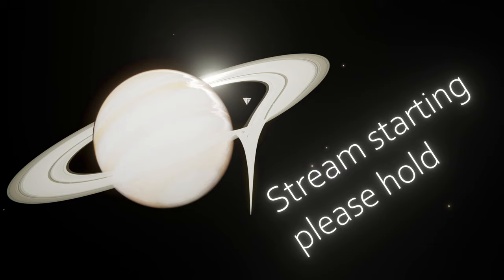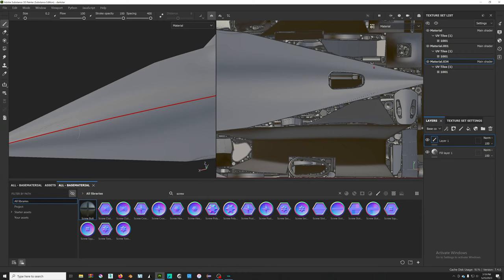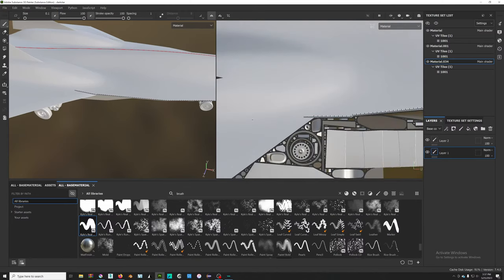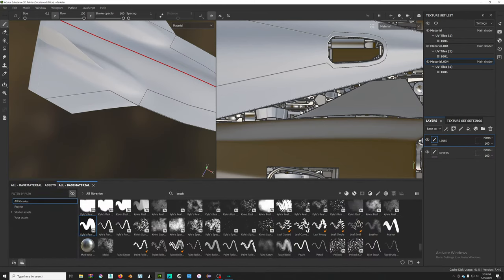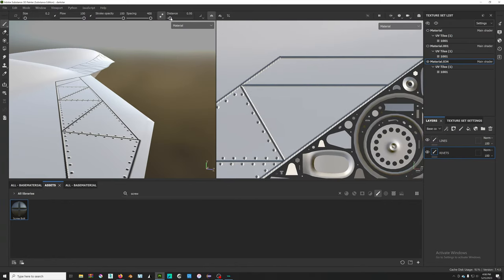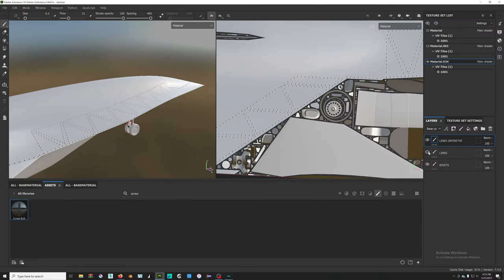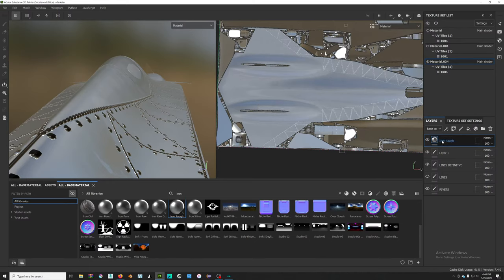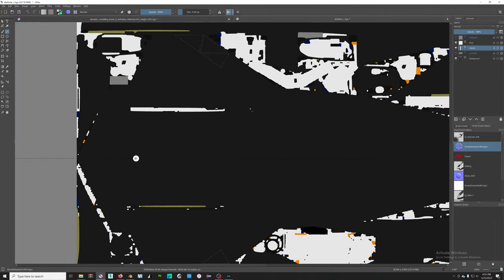DARKSTAR for War Thunder | Torturing myself with Substance painter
lets goooooooooooooooooooooooooooo